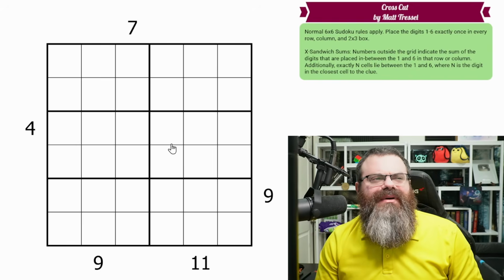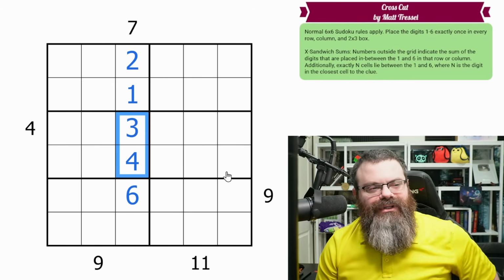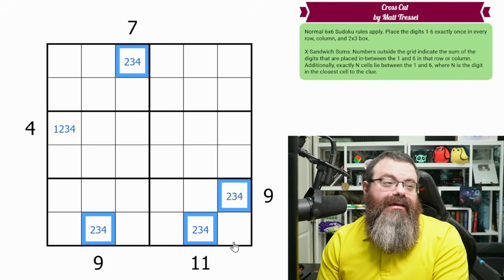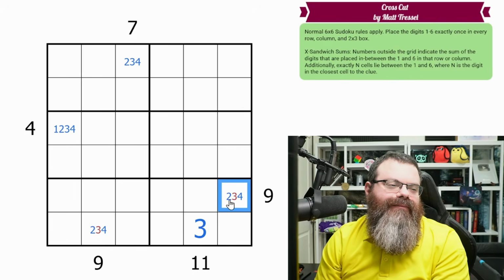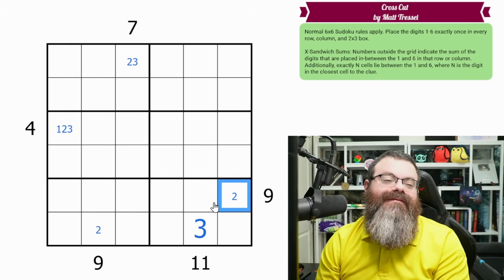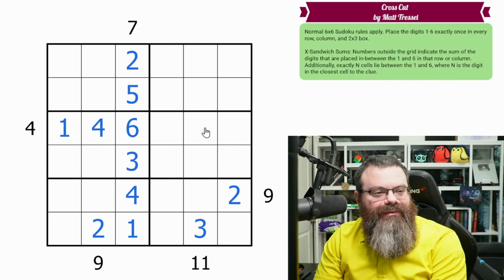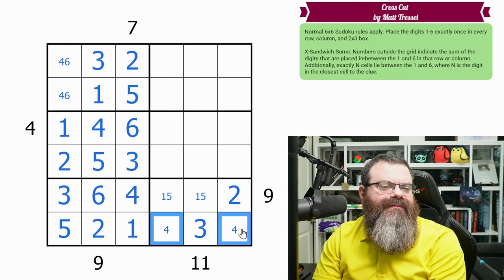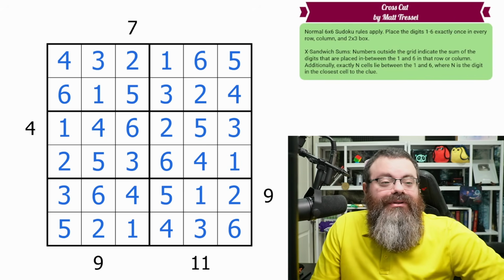Sudoku Adventure #1142 - "Cross Cut" by Matt Tressel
0:00 Rules
1:13 Solve